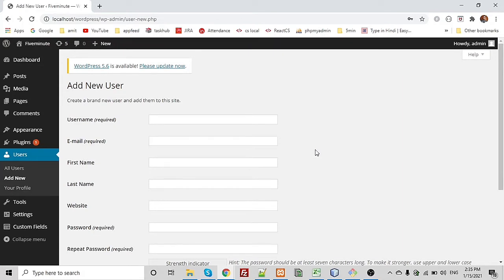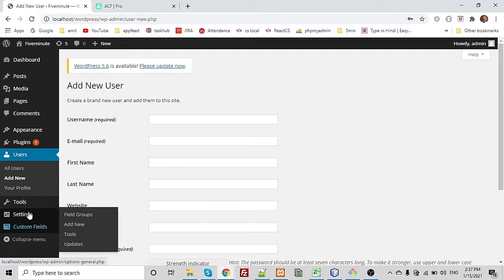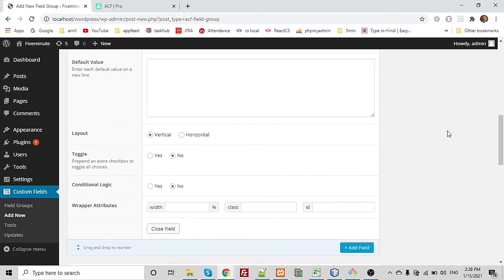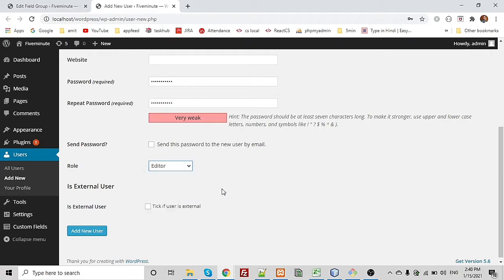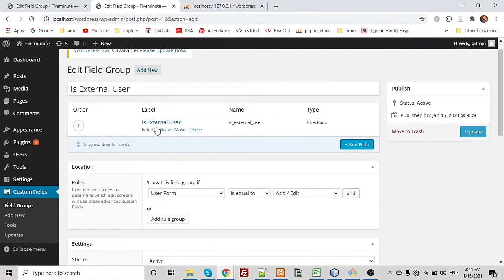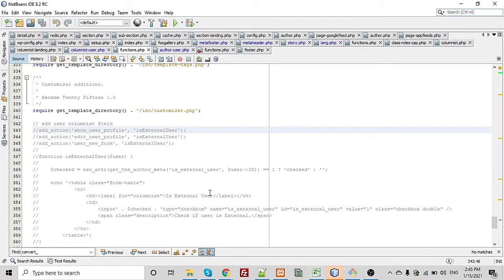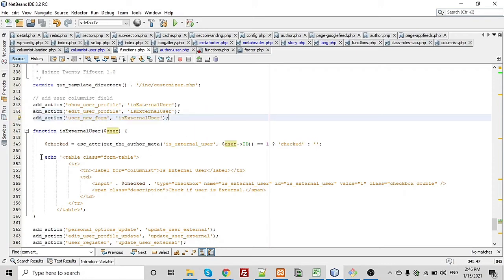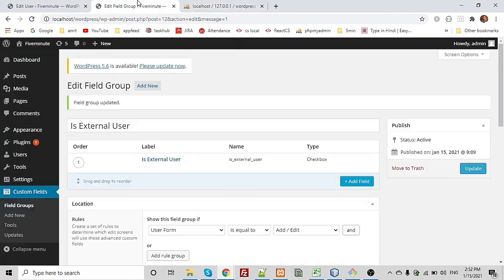Add custom field in User Form using ACF and custom php code | Advanced custom field | User Meta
How to add custom field in user form in wordpress.